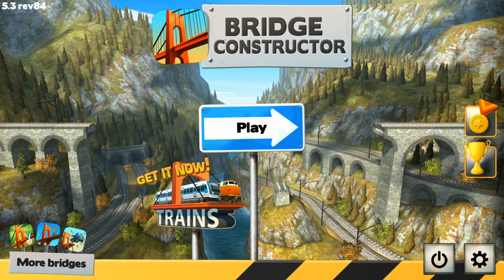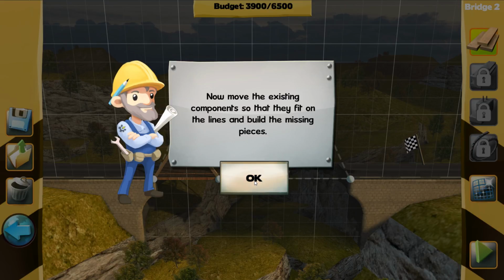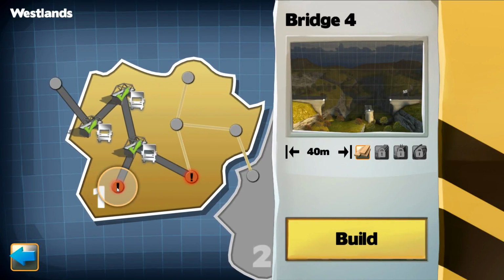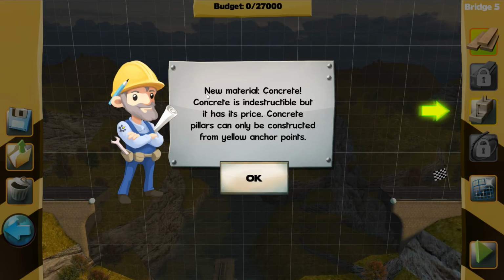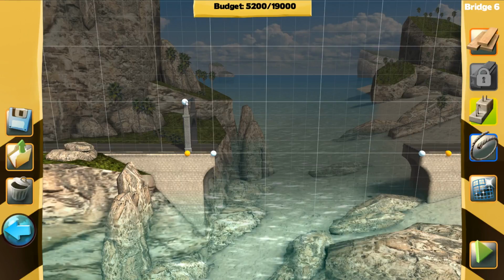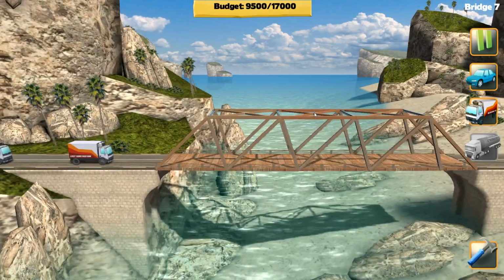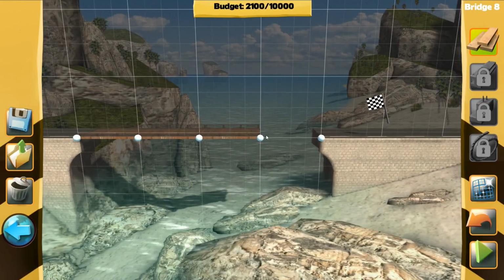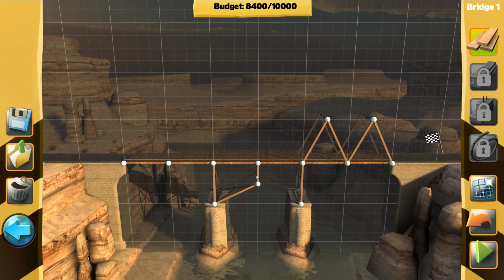Bridge Constructor - E1 - Secret Bunker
Welcome to Camatuga, the European-ish Caribbean-ish wasteland suffering from an apparent lack of infrastructure funding. Join Steven as he constructs perilous bridges through limited funding!

Hello everyone, and welcome to Dodge Them All! On this channel, Star and Canada Goose play games which they think are awesome! We don't bite! Promise!